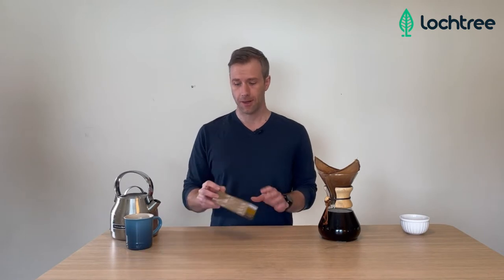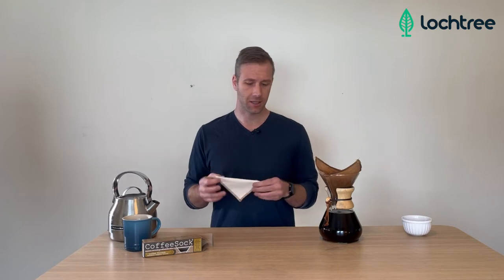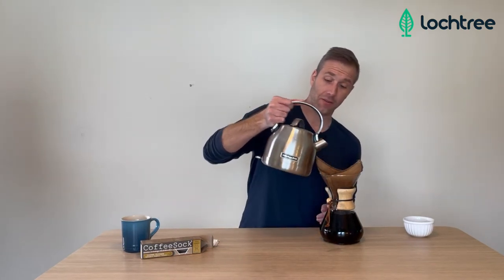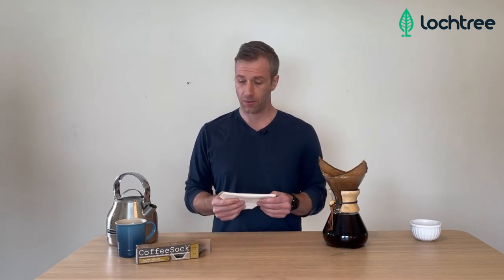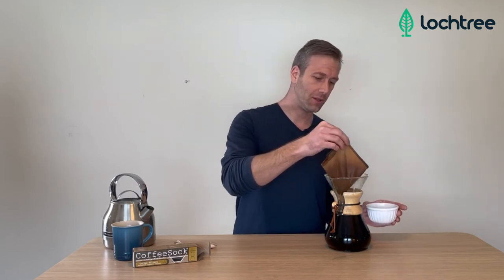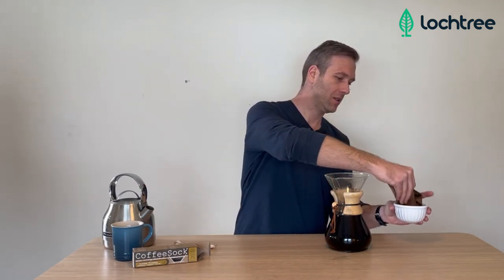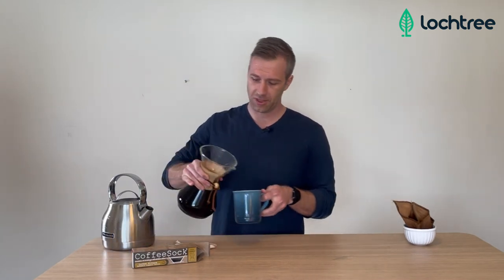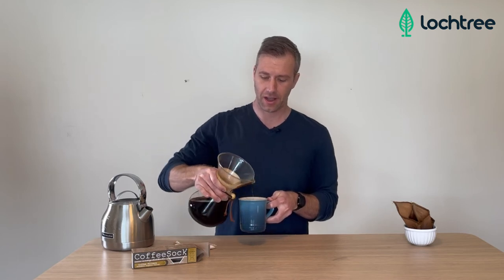Product Breakdown: CoffeeSock - Organic Cotton Coffee Filters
In this Product Breakdown, we are taking a look at organic cotton coffee filters by CoffeeSock and how this easy-to-use product can help you brew your best cup of coffee while reducing waste at the same time.